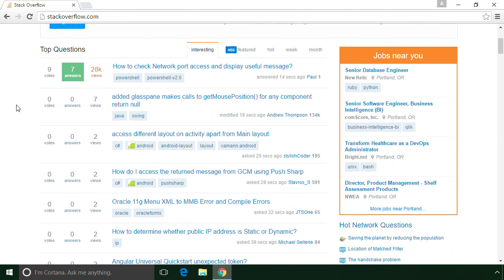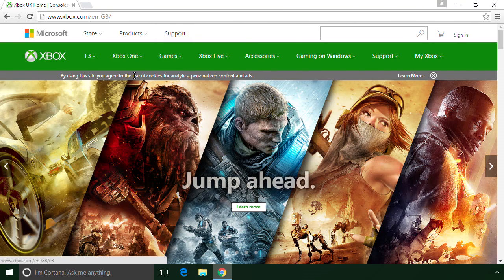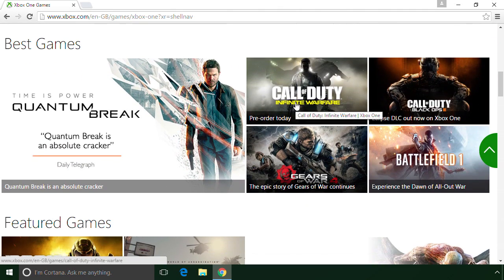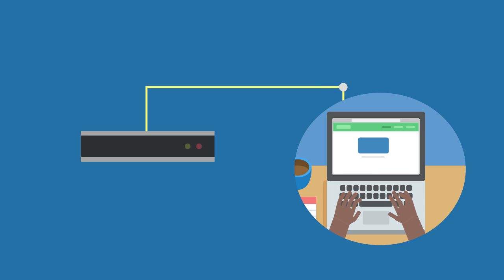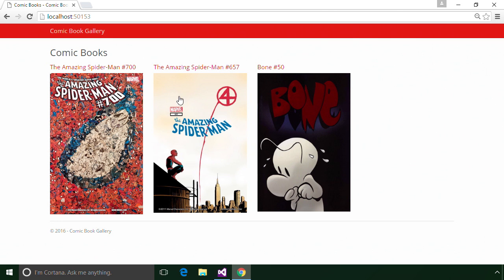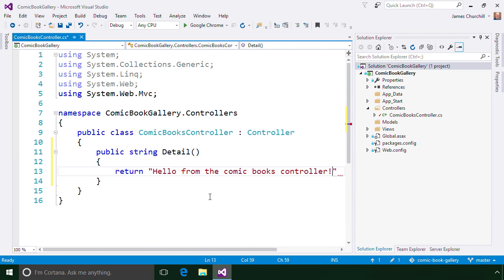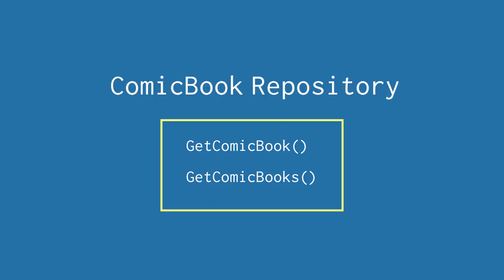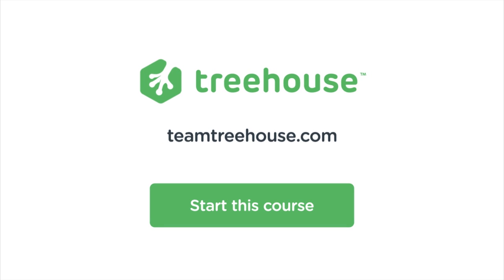Learn ASP.NET MVC Basics at Treehouse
ASP.NET MVC is a popular server-side framework developed by Microsoft that is used to build dynamic websites. In this course, you'll learn about the basics of ASP.NET MVC while we build a comic book gallery website using Visual Studio Community. Along the way, you'll learn how to create a new project, add controllers and views, model data, and create repositories.